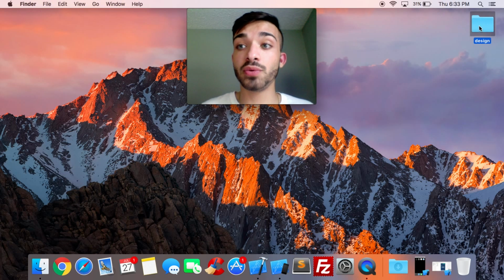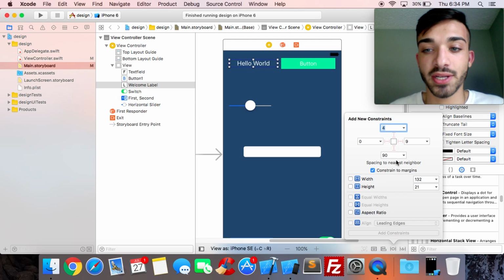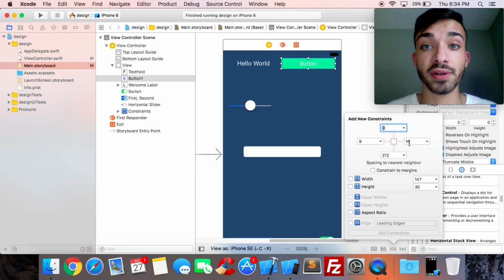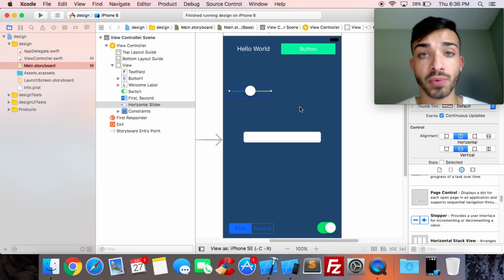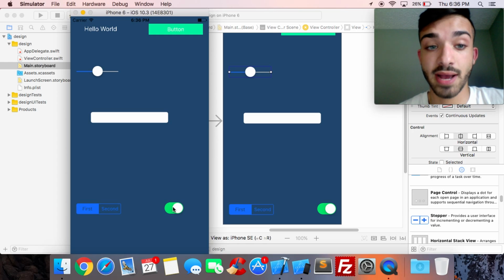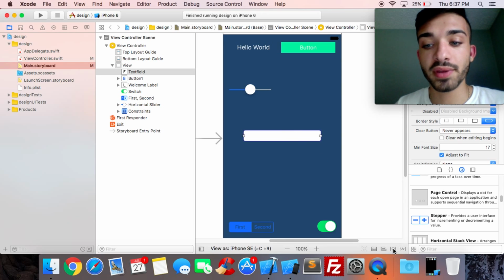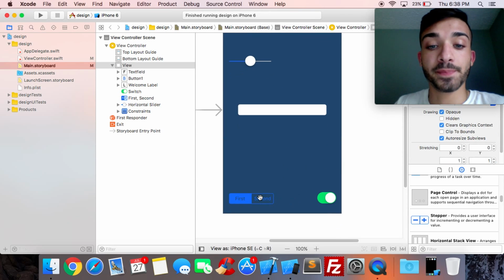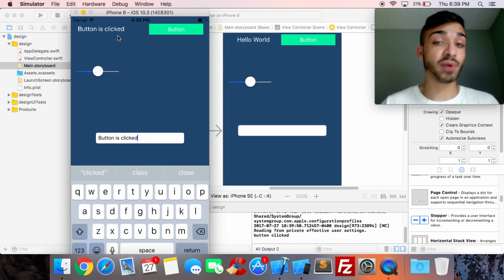How to use constraints! (ADVANCED) (Swift 4 in Xcode 9)